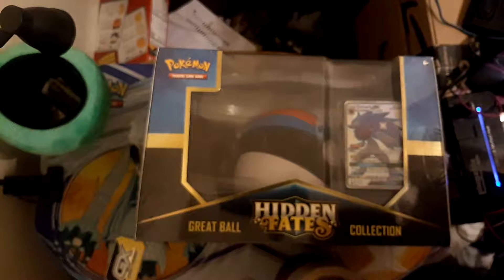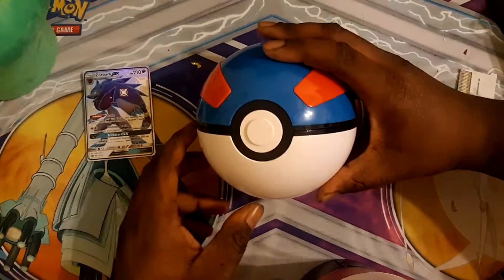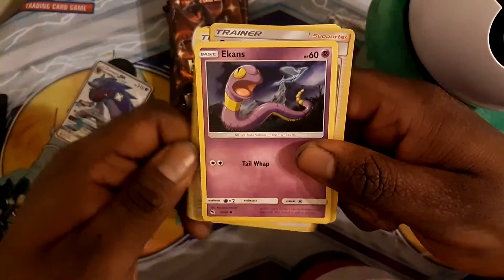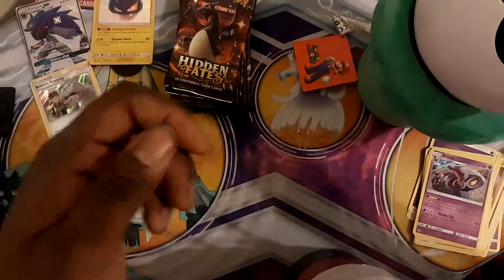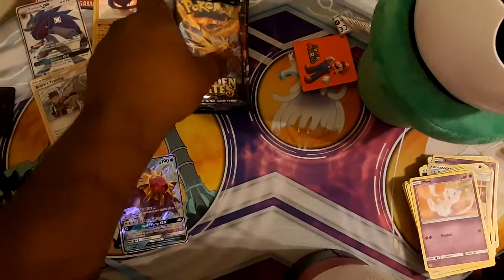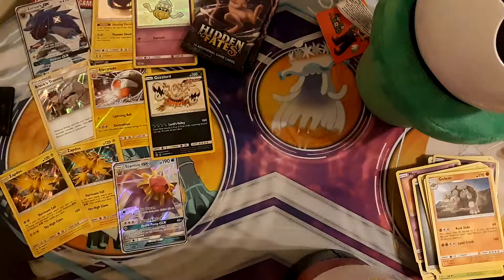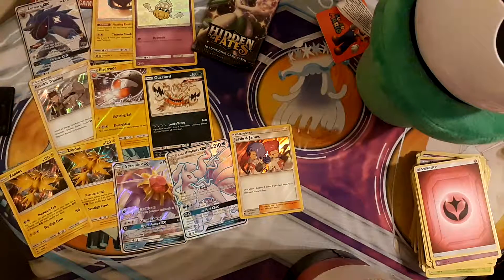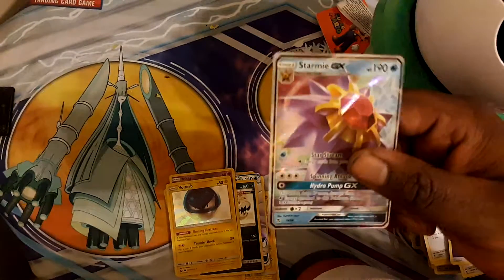Bad News About the Hidden Fates Tin...